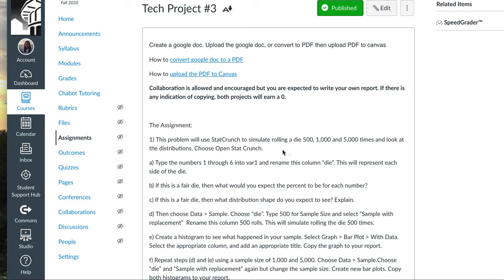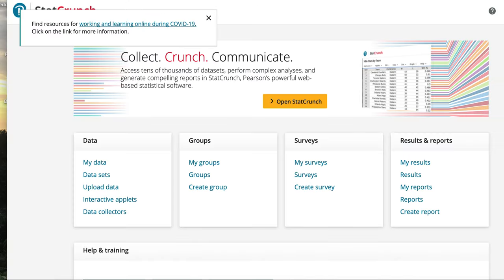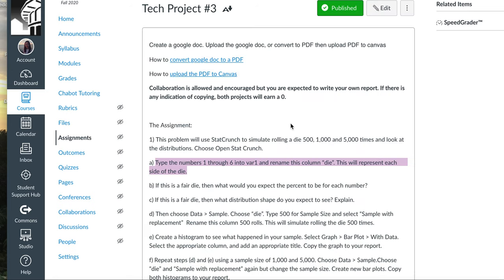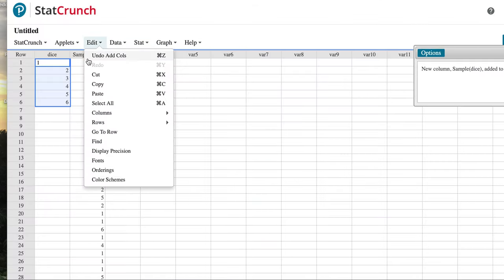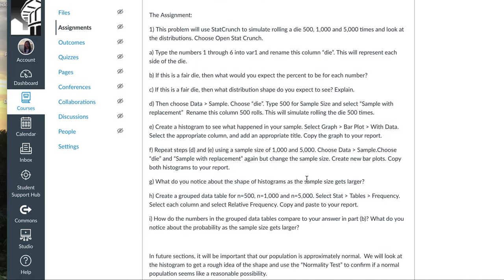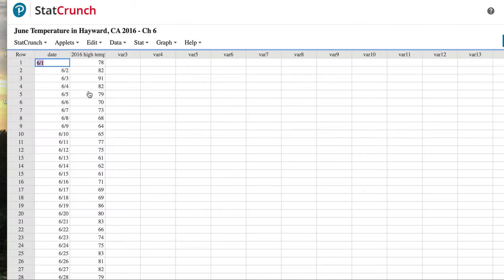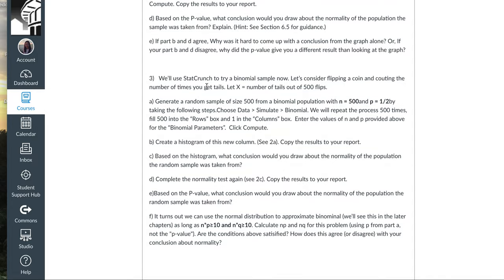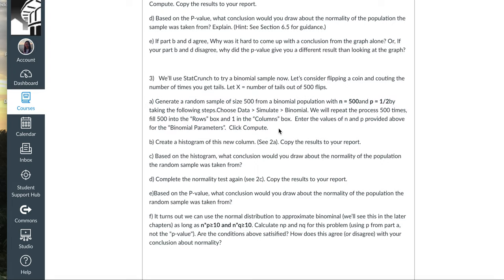tech project 3 getting started